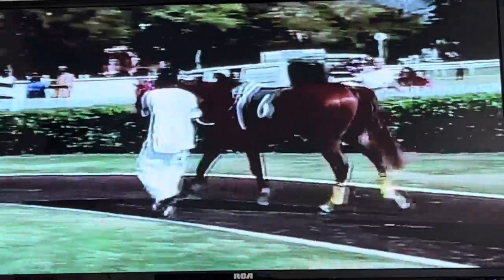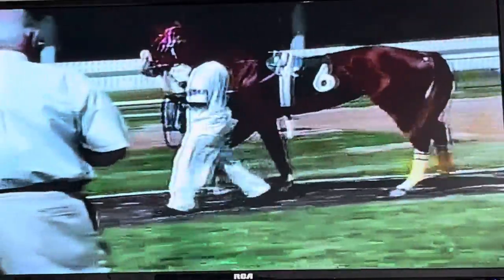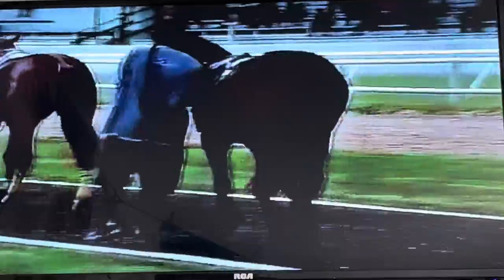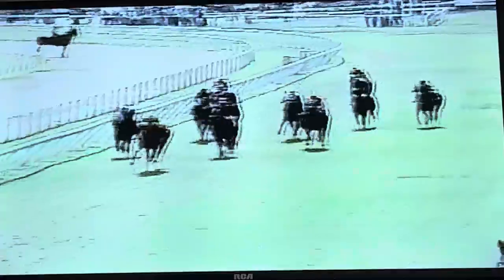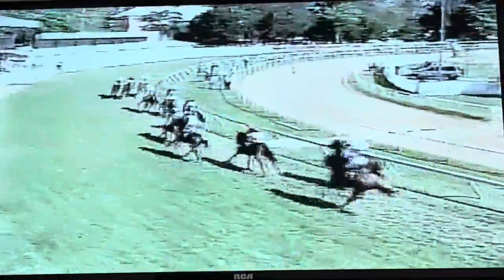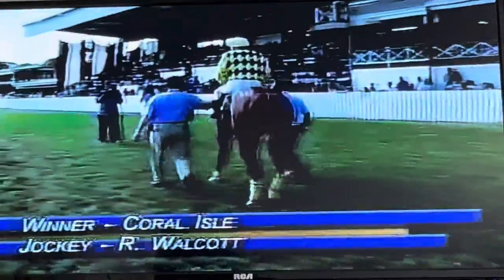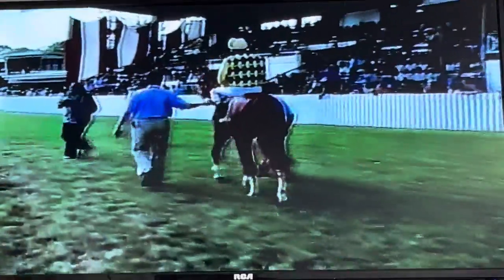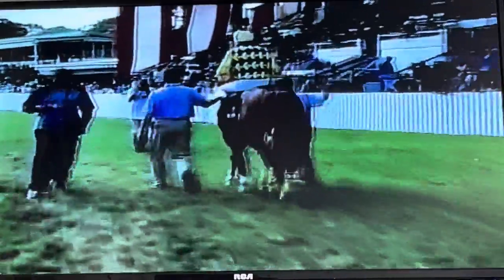Coral Isle-Rickey Walcott